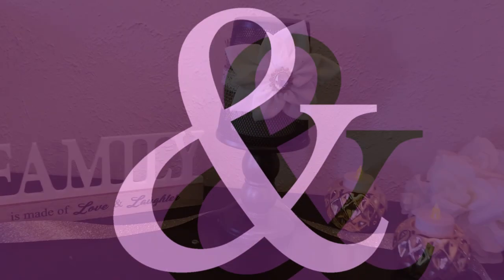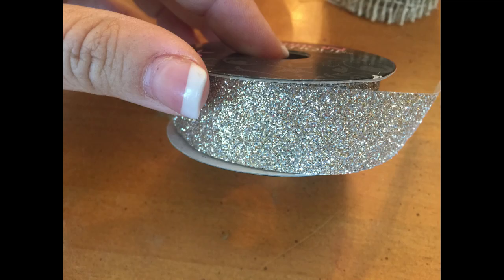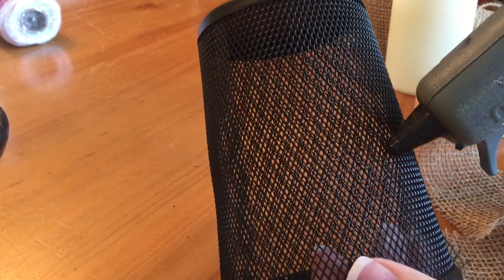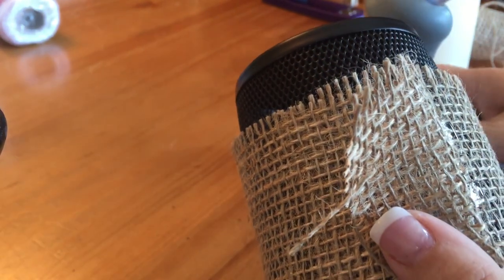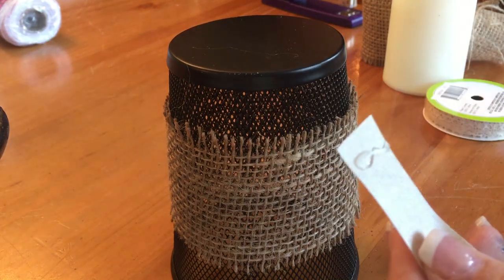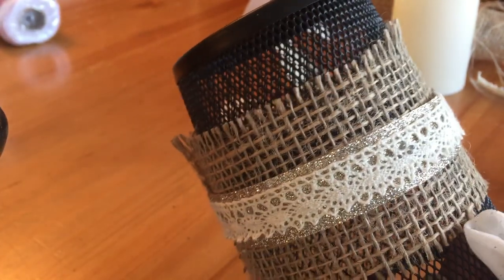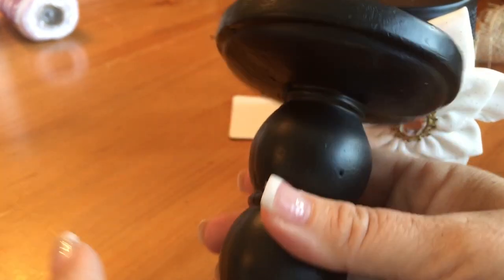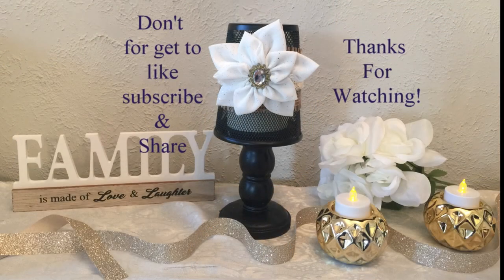DIY Farmhouse Table Lamp { Dollar Tree )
Create this shabby chic farmhouse decor using a few simple and inexpensive items from Dollar Tree

This whole project, including setting up, was completed in under ten minutes. SO easy anyone can follow along!

Good luck, and if you make one I'd love to see pictures!